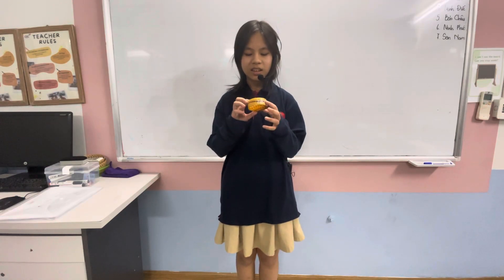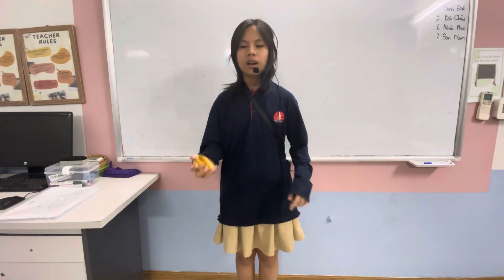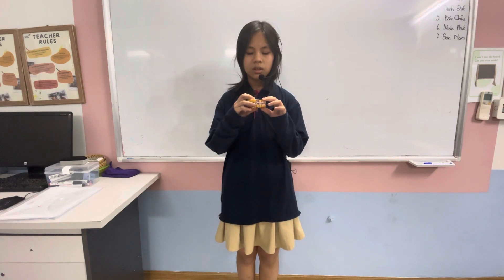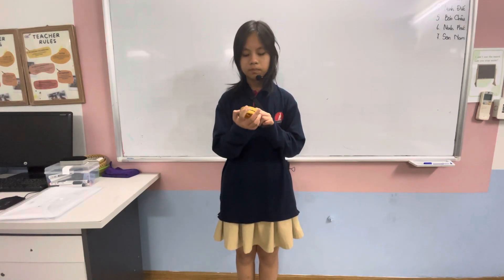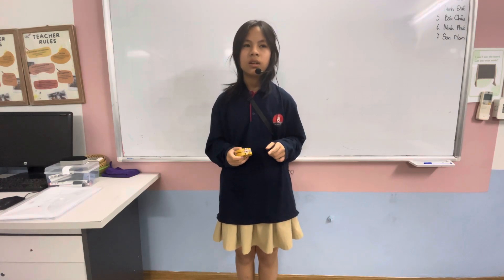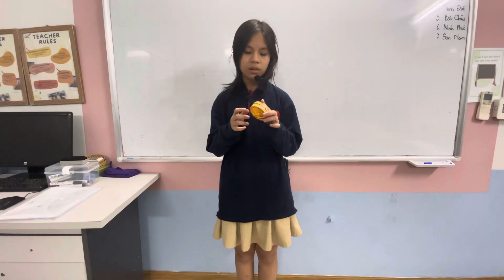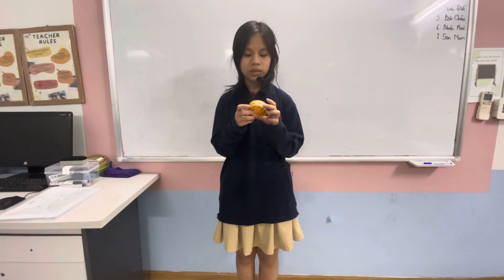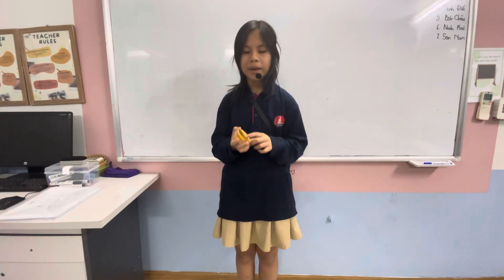CEC VQ2 | D3P | UNIT 11&12 | MINH HẰNG